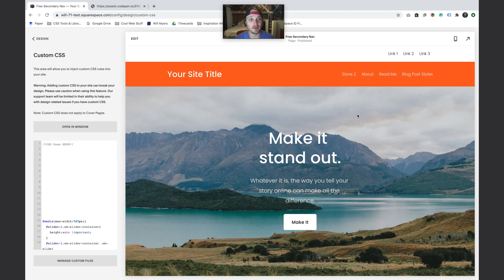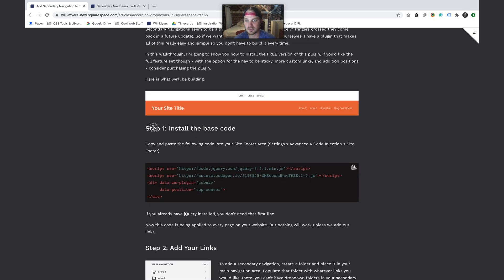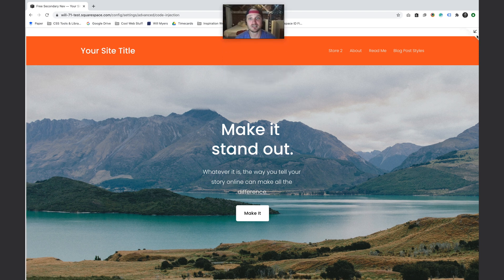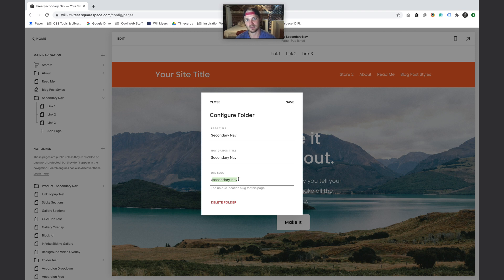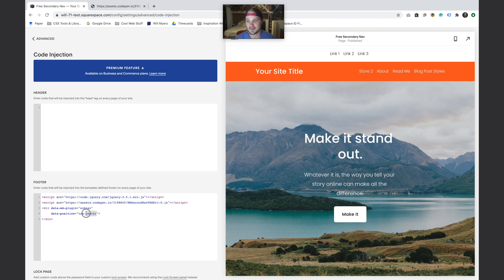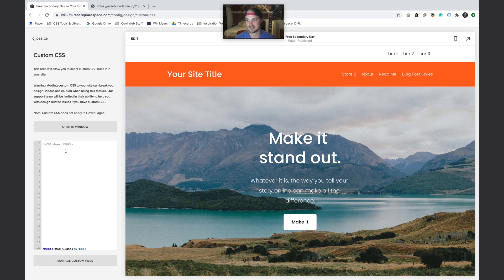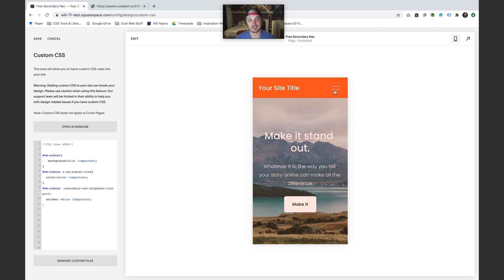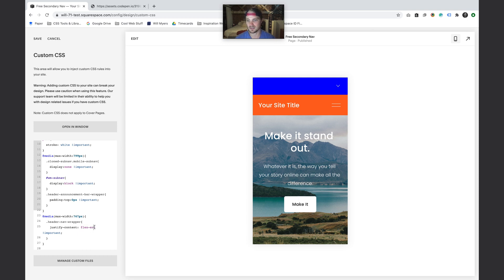Add a Secondary Navigation in Squarespace 7.1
Enhance your website - Shop the Plugin Store

Secondary Navigations seem to be a thing of the past with Squarespace 7.1 (fingers crossed they come back in a future update). So if we want them, we have to build them ourselves. I have a plugin that makes all of this really easy and simple so you don’t have to build it every time.

In this walkthrough, I’m going to show you how to install the FREE version of this plugin, if you’d like the full feature set though - with the option for the nav to be sticky, more custom links, and addition positions - consider purchasing the plugin.

Timestamps:
0:32 - Installing the Code
2:09 - Styling the Navigation